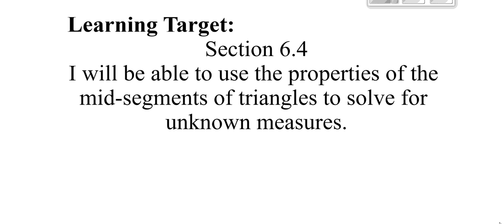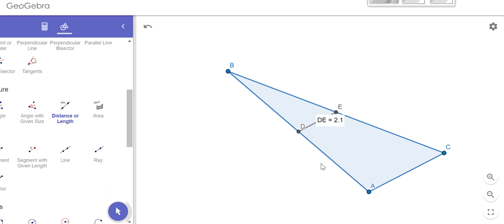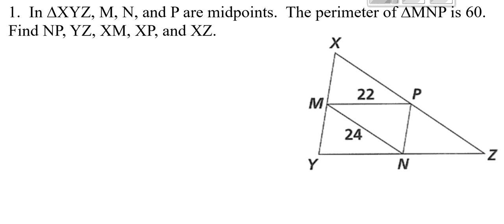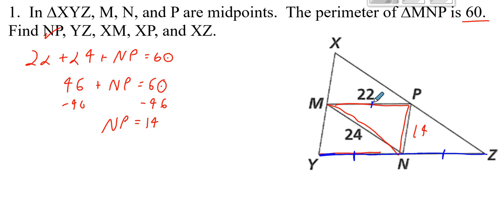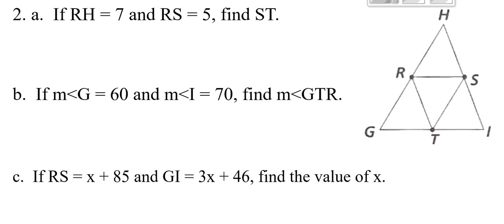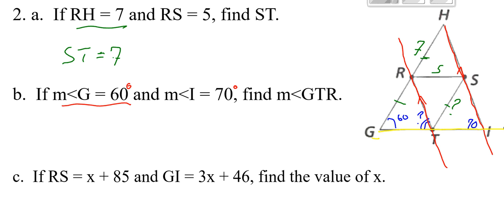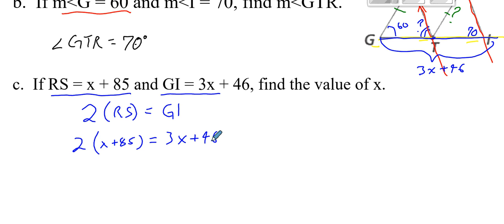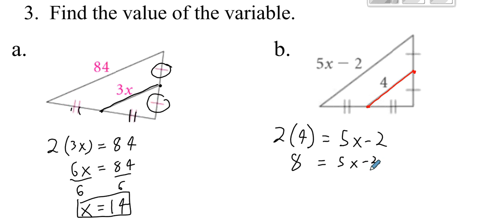Mid-segments of Triangles